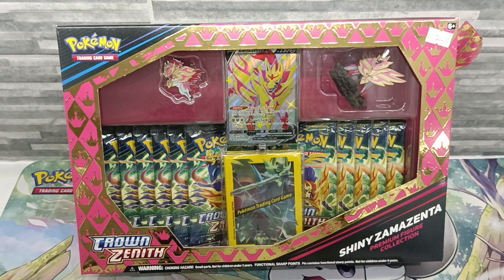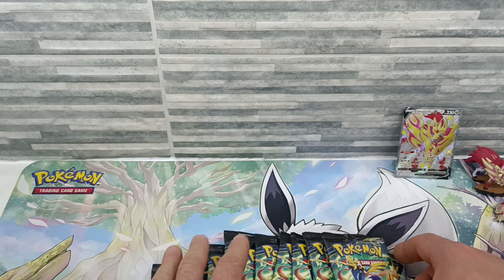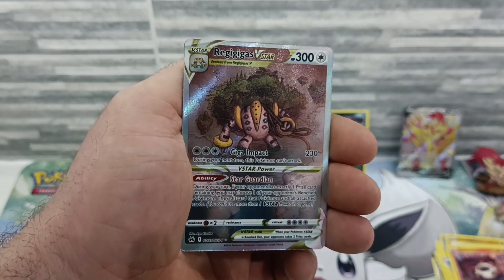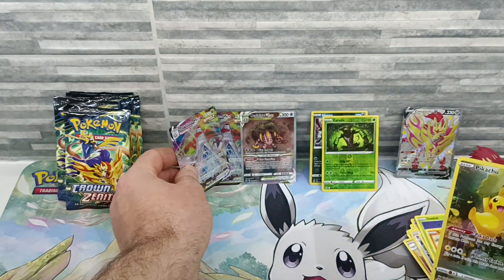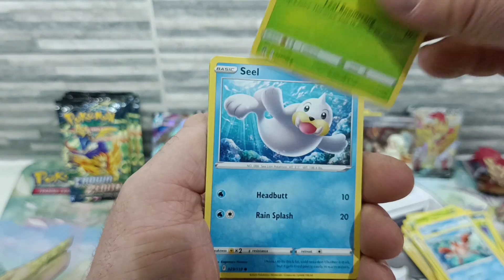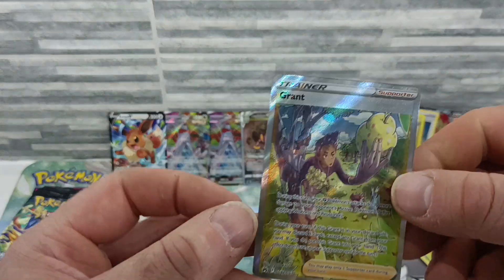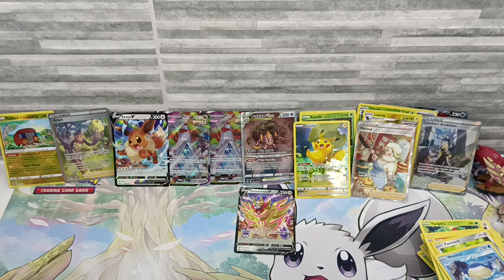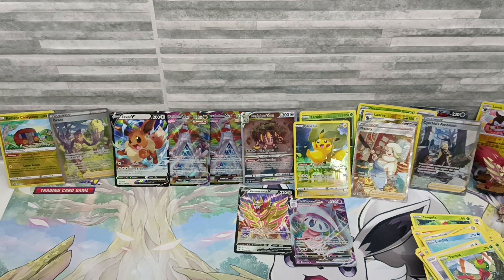Shiny Zamazenta Crown Zenith Premium Figure Collection box opening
Hope you enjoy My opening